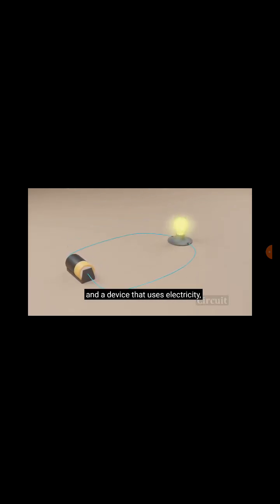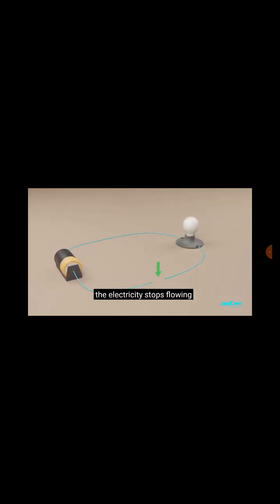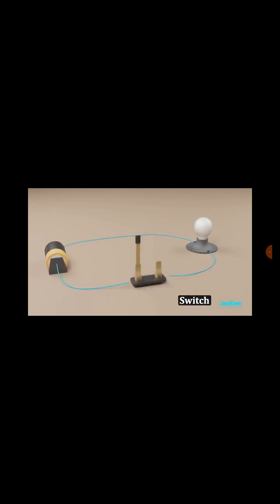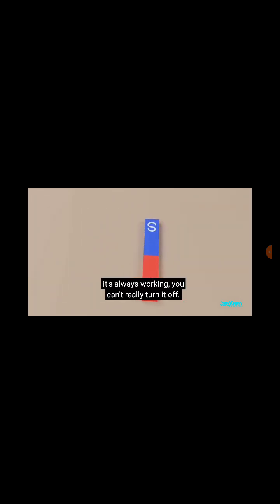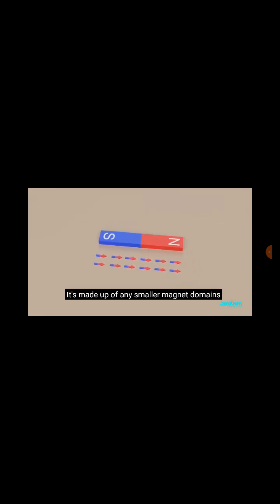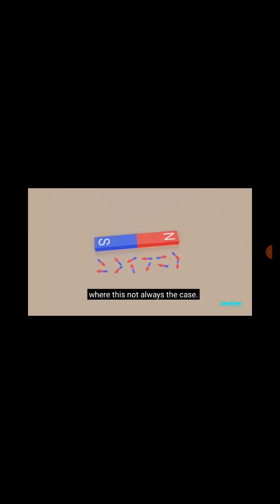Конструкция однофазного электродвигателя